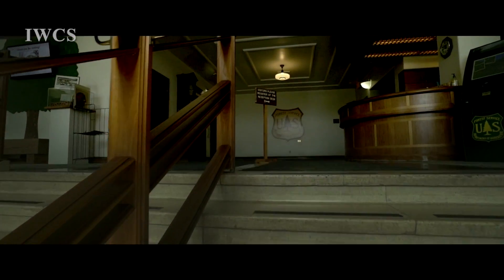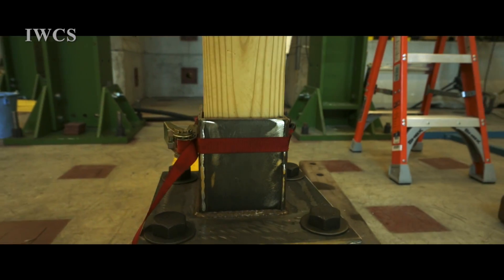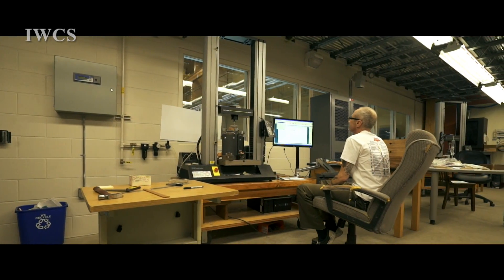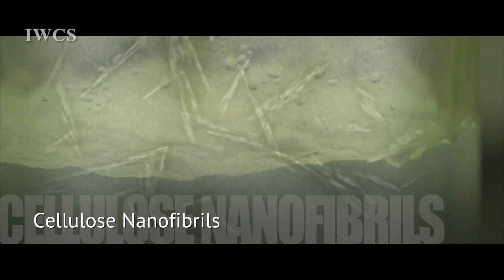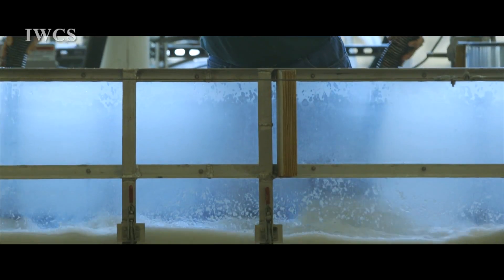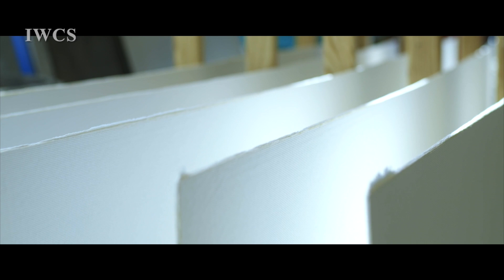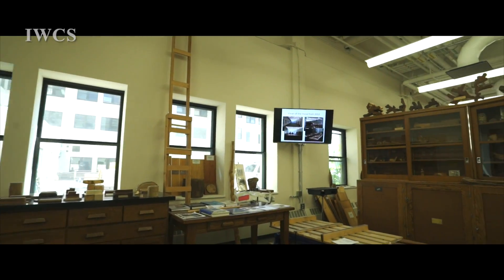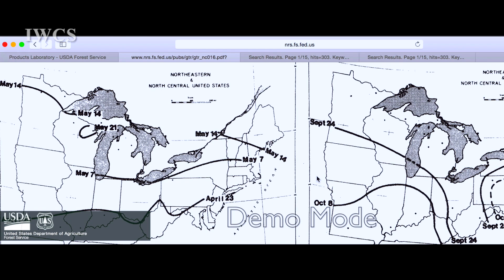The Forest Products Laboratory (USA)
The Forest Products Laboratory (FPL) is the national research laboratory of the United States Forest Service. The focus of the Forest Products Laboratory is to apply their scientific research onto different kinds of wood utilization and to promote healthy forests and forest-based economies through the efficient, sustainable use of the Nation's wood resources.